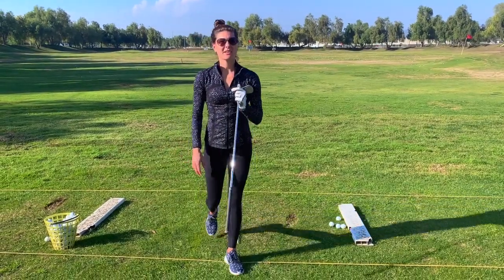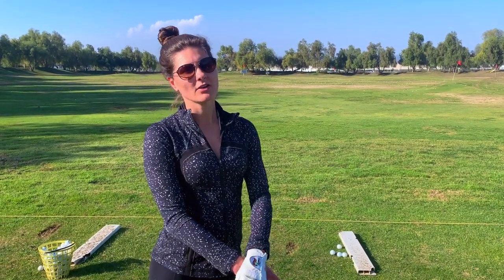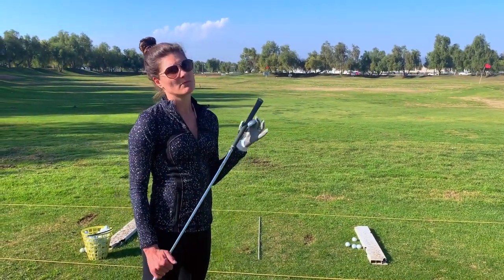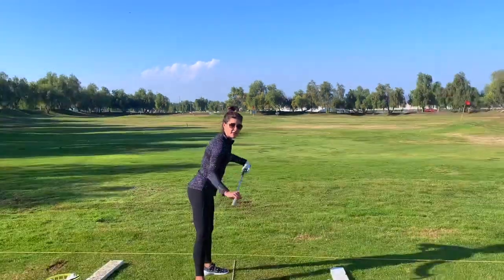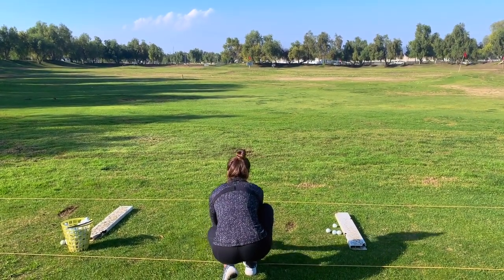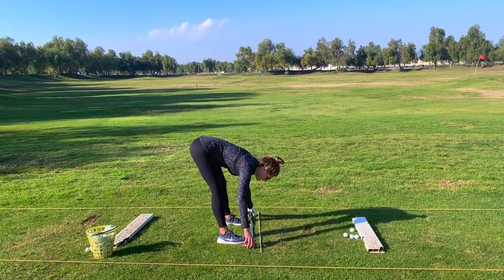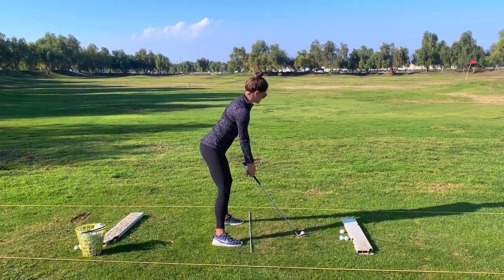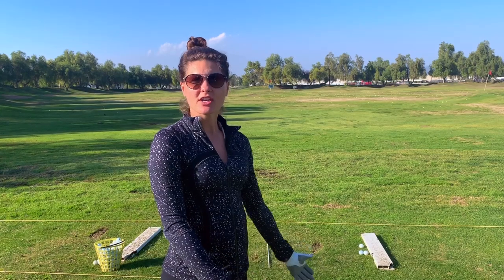Grip It Girl Golf Alignment Lesson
In this lesson we provide great instruction and tips on setting up correctly to the golf ball.